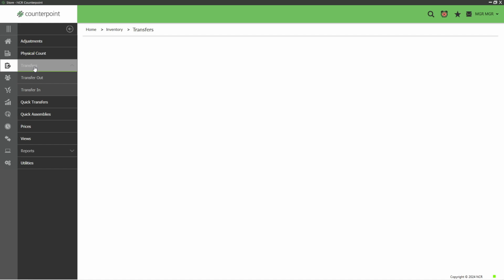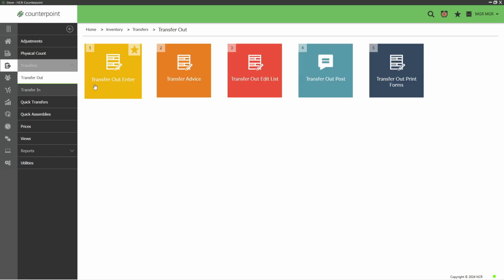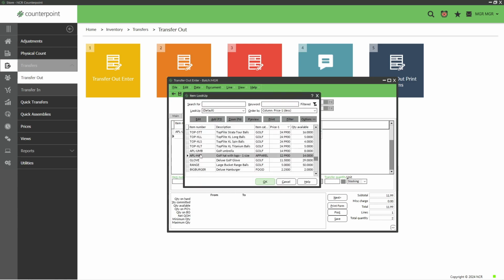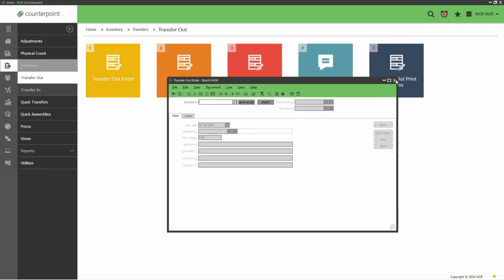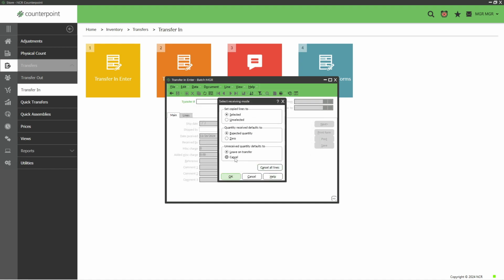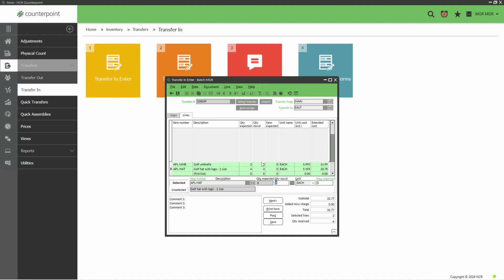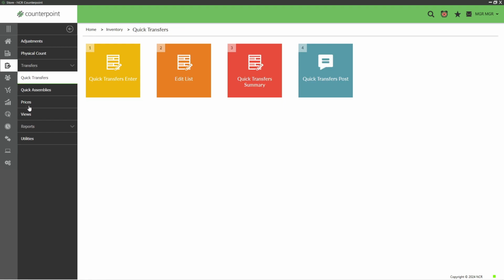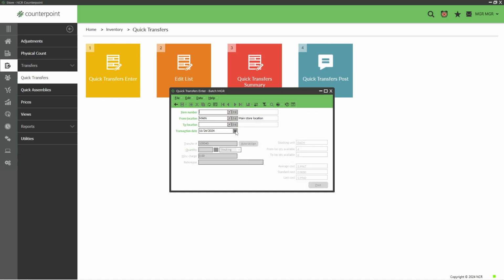NCR Counterpoint - Transfers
Full Transfers vs. Quick Transfers

In this video, we take a look into the two types of transfers available in Counterpoint: Full Transfers and Quick Transfers.

-Learn how to initiate and manage both types of transfers effectively.
-Understand the key differences between Full Transfers and Quick Transfers.
-Discover when to use each transfer type based on your inventory needs.